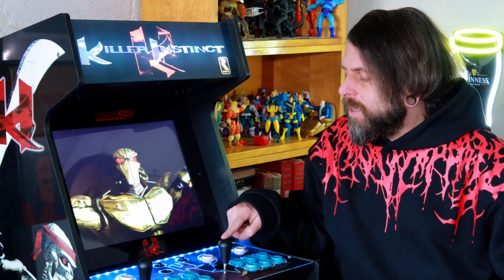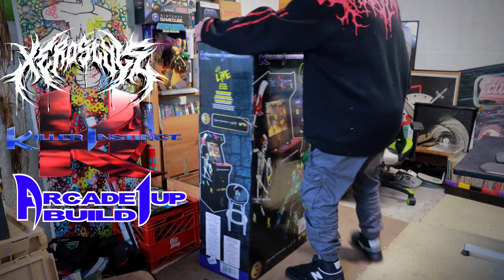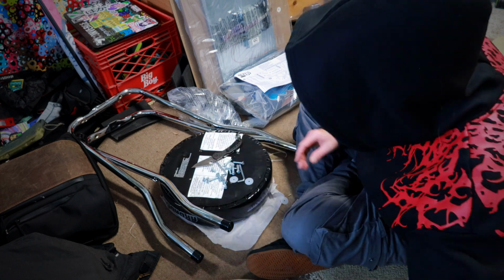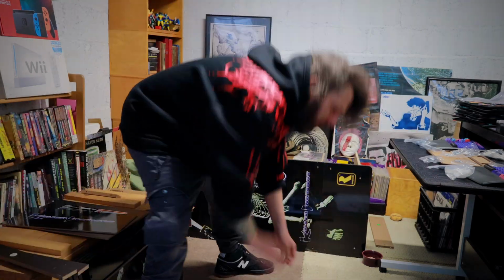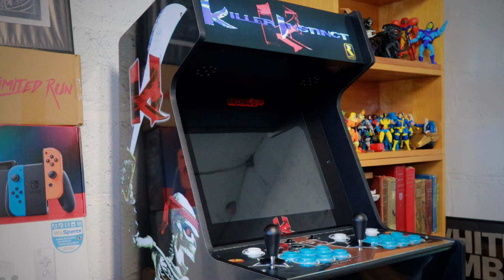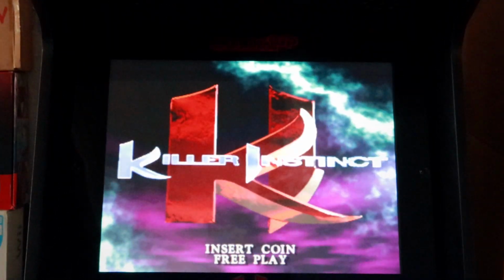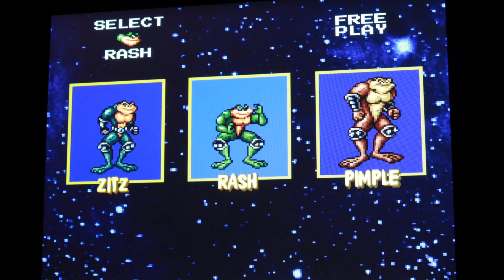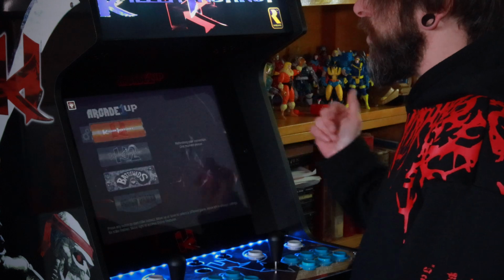arcade1up killer instinct build, gameplay, & review 🕹️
this week we are building a home arcade cabinet! dedicated to killer instinct, the greatest 90s fighting game ever.

or just the ki stool:

i’m just a retro game fanboi vlogger on the internet, so dont believe everything i say. do your own research and find out what you think is cool and works for you and your carry style. im just here showing you how i do it.